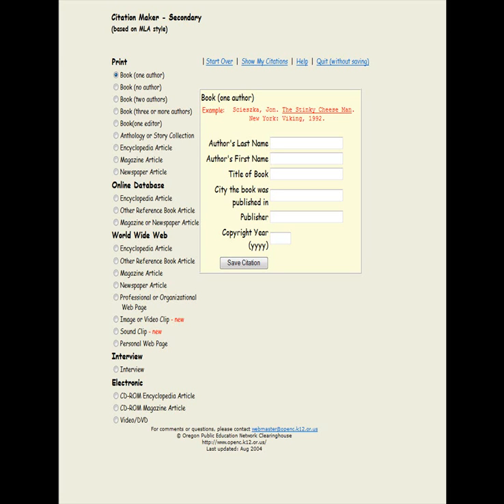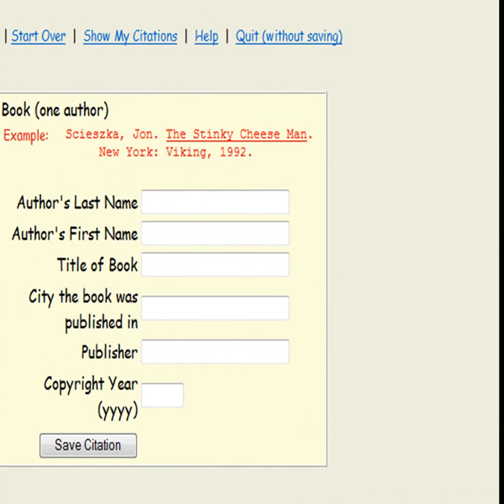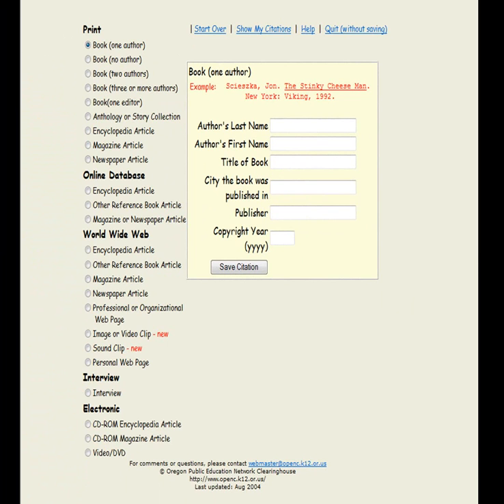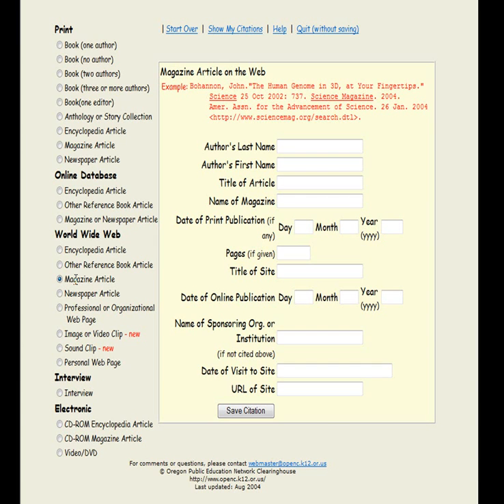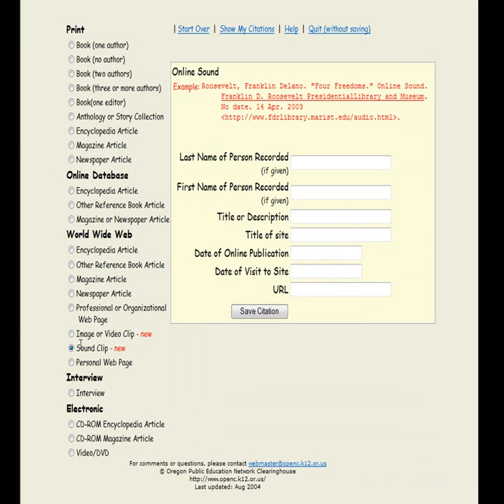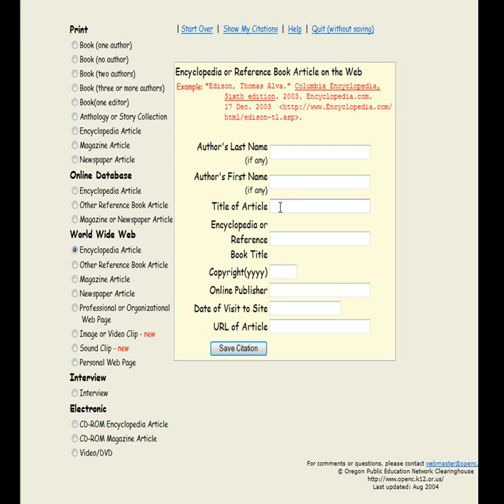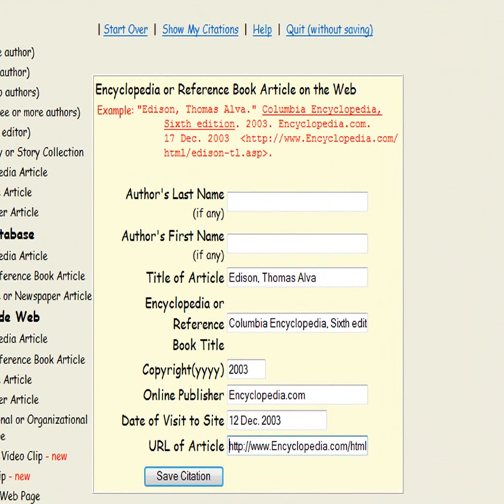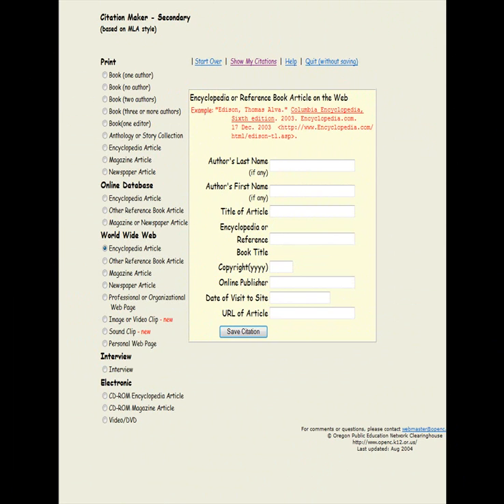Learning to use the Citation Maker